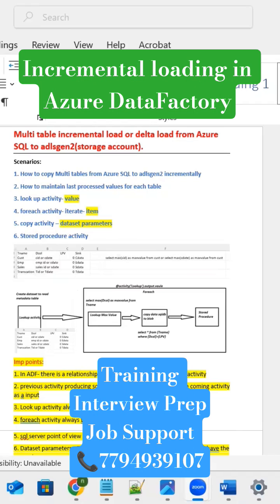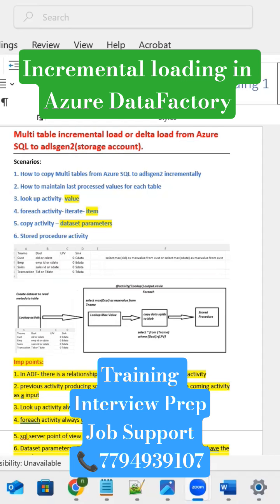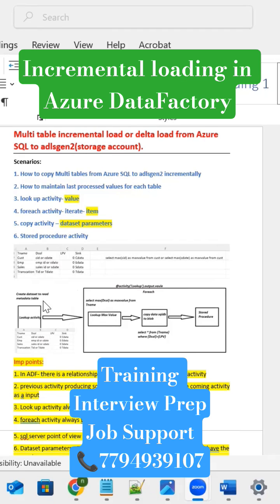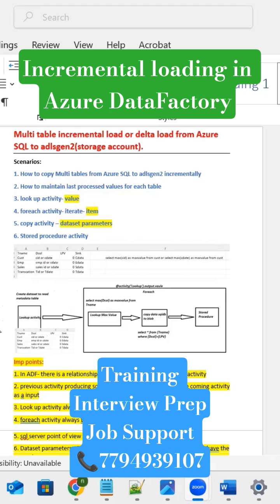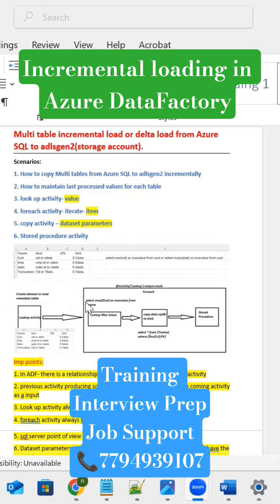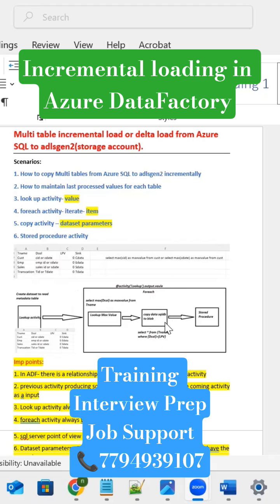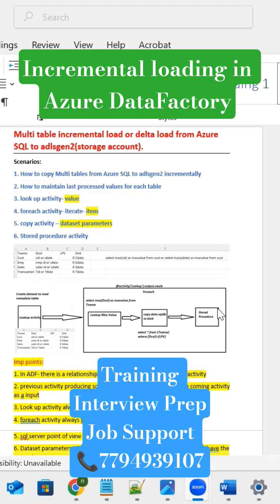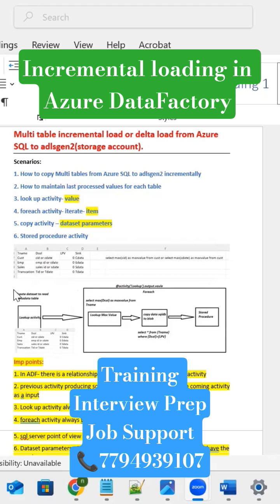Incremental loading in Azure Data factory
Are you ready to become an in-demand Azure Data Engineer in 2025?

🎓 I'm offering a complete, real-time, job-ready Azure Data Engineer course for just ₹10,000 INR / $120 USD – a fraction of what others charge, but with 100% quality and real project experience!

💼 What You Will Learn:
✅ Azure Data Factory (ADF)
✅ Azure Databricks (with PySpark)
✅ Azure Synapse Analytics
✅ Azure SQL & Data Lake (Gen2)
✅ Real-time ETL Pipelines
✅ CI/CD with Azure DevOps
✅ Resume & Interview Preparation

🔹 Perfect for freshers, working professionals, or those switching careers
🔹 Covers real-world use cases from Banking, Retail, and Insurance domains
🔹 Practice on live Azure cloud environment
🔹 Includes interview questions, resume help, and LinkedIn profile tips
🔹 Global job-ready skills – USA, UK, Canada, India, Singapore, and more

💸 Affordable. Practical. Global.
While other courses charge ₹25K–₹50K or $400+, this course is just ₹10,000 / $120 – because quality education should be accessible to everyone passionate about data.

📝 Limited Seats | Live + Recorded Access
📆 New batch starts soon – Register now to block your seat.
🌐 Worldwide learners welcome!